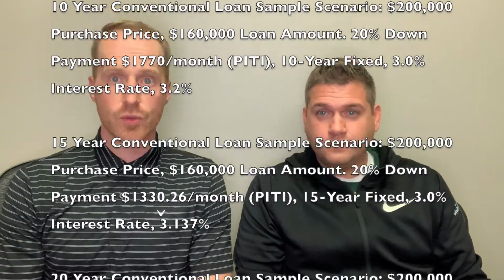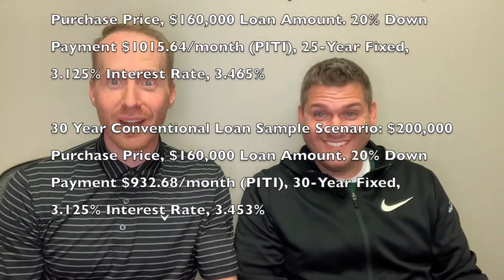How To Avoid Rate Ad Pitfalls!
Jeremy Mikhail, Loan Officer | NMLS # 966238 | State Lic UT #11054980

Eric Olson, Loan Officer | NMLS # 606014 | State Lic ID MLO-20936, WY #606014, UT #9683797

Academy Mortgage - Hillfield
2307 N Hill Field Road
Suite 105

Corp State Lic WY #1386, ID MBL-671, UT #5491140-MLCO | Equal Housing Lender | Corp NMLS #3113